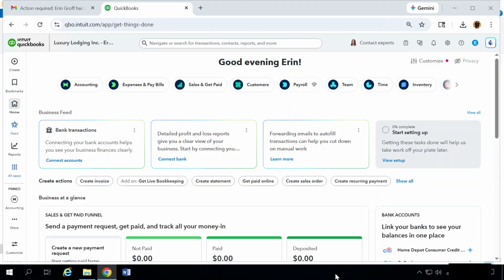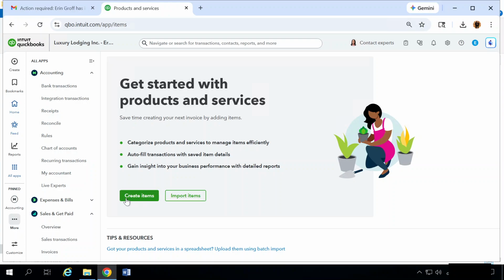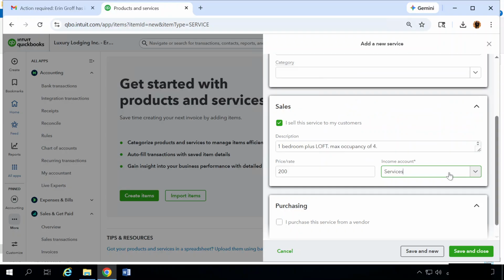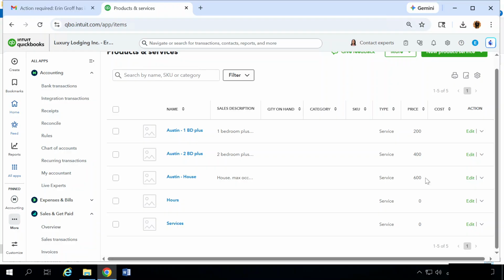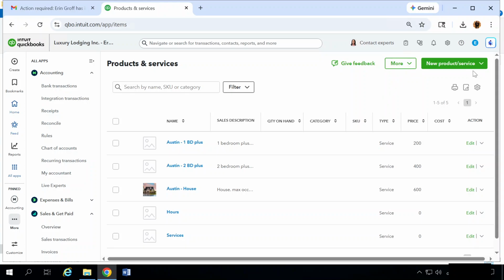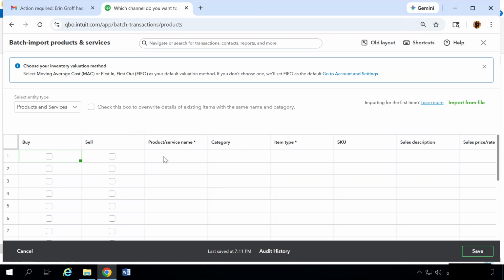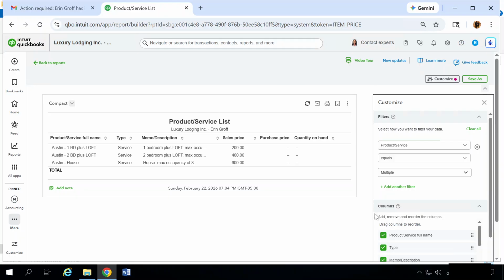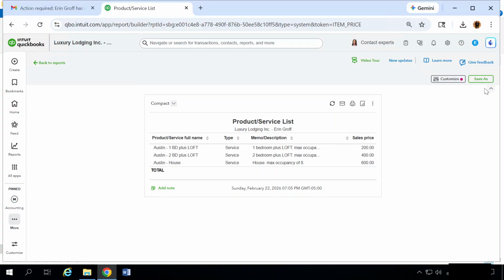QBO Chapter 6